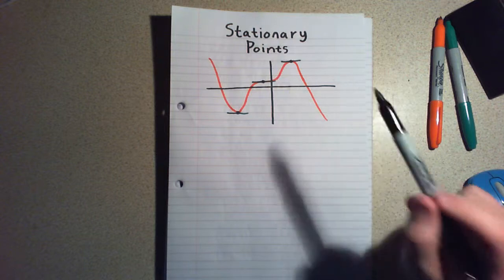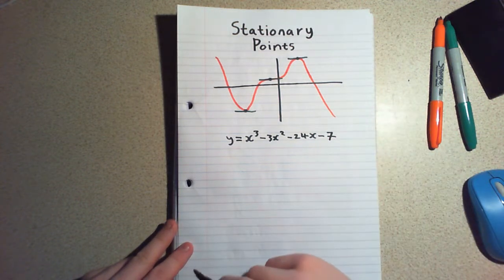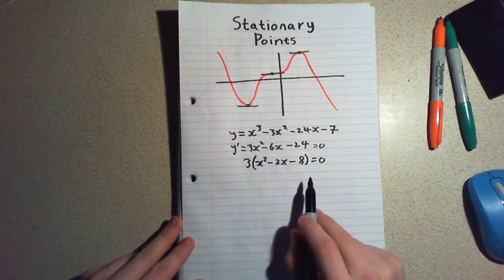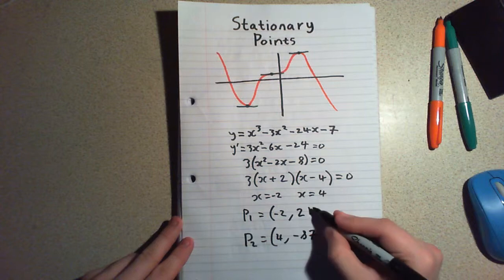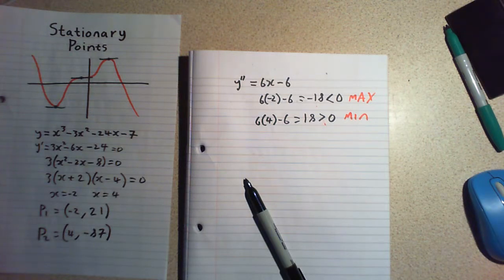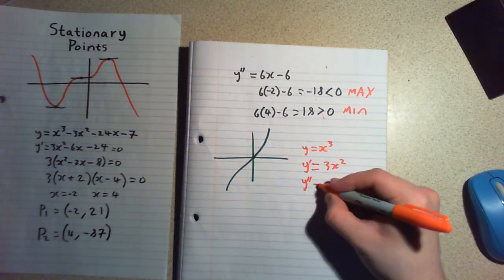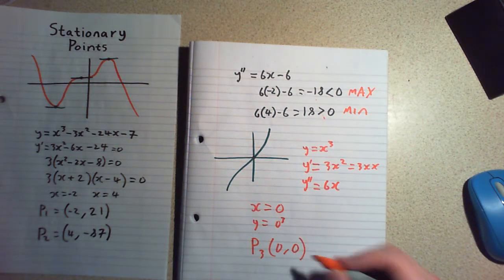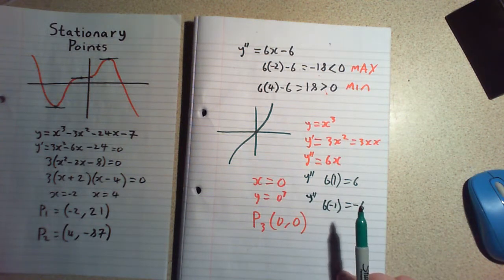Differentiation 6: Stationary Points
This video is the sixth video in the differentiation series, it shows you how to find and analyse some stationary points.